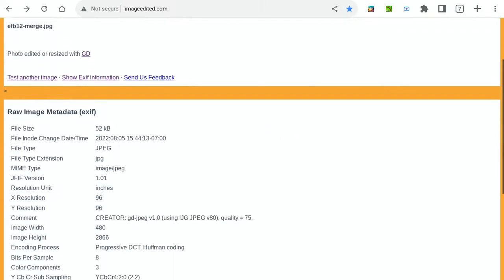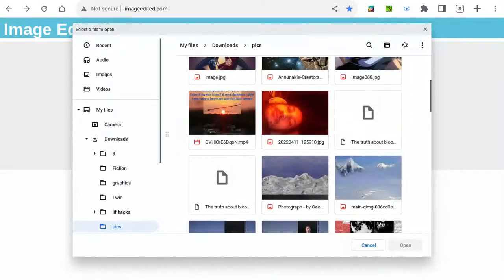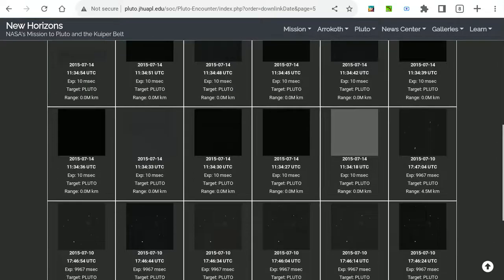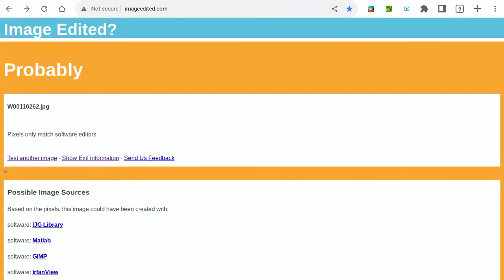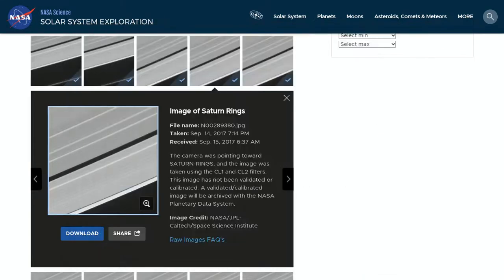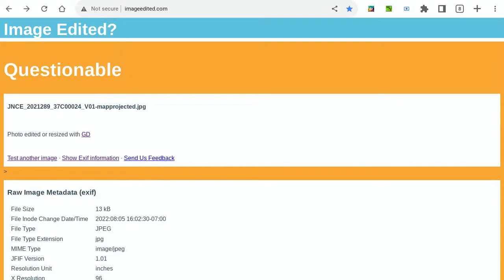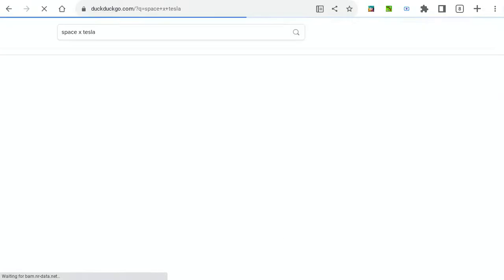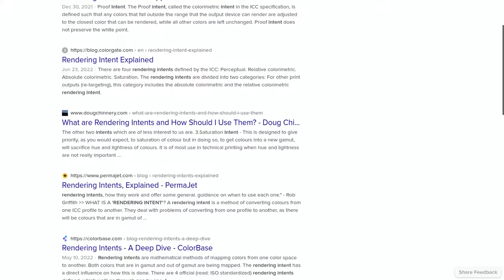Undeniable Proof All of Nasa's "raw original" photos are Photoshop software graphic designed pt 2 😹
This is the ultimate dagger in that bitch nasa's heart.